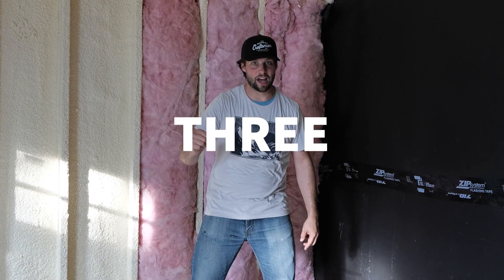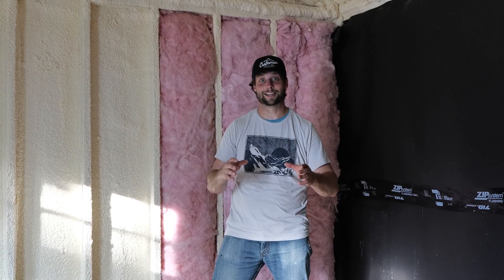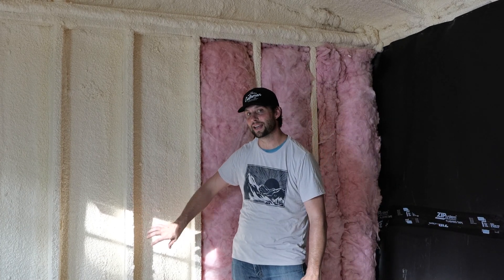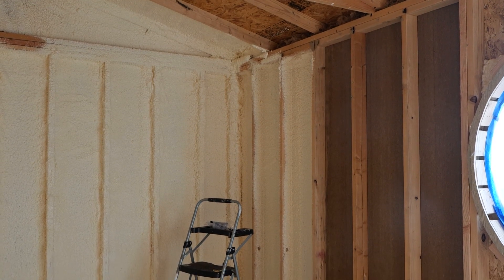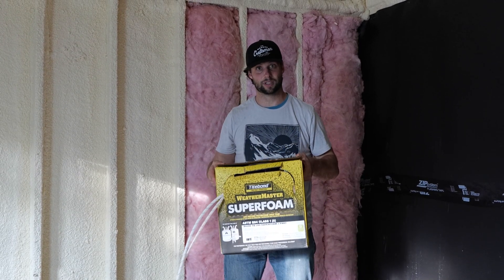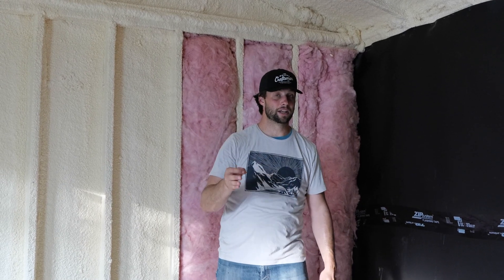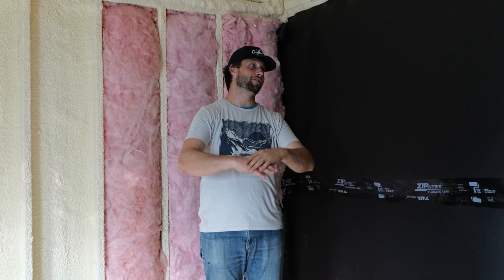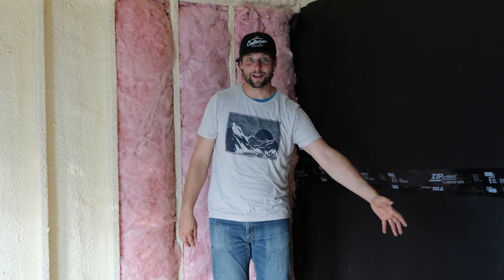Sound Proof Shed III - Spray Foam Insulation, Fiberglass Insulation, and Mass Loaded Vinyl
In this video Jordan walks us through the insulation strategy to keep sound from leaking in through holes in the envelope, make the exterior wall more rigid, and to burn up the sound vibrations as they propagate through the wall assembly.
Spray foam on the inside of the exterior sheathing does a few thigs. First, it air seals the enclosure to make sure no sound can come through the small cracks and holes and re-emit on the other side. Second, it makes the exterior wall more rigid, helping reduce the sound transmission across the wall.
Fiberglass insulation absorbs some of the sound that makes it into the wall cavity, and turns the sound wave vibrations into heat.
Mass loaded vinyl damps the sound, also converting the sound waves into heat.
Finally double 5/8" drywall on the interior wall adds mass, impeding the sounds ability to excite the interior wall and re-emit the sound on the other side.